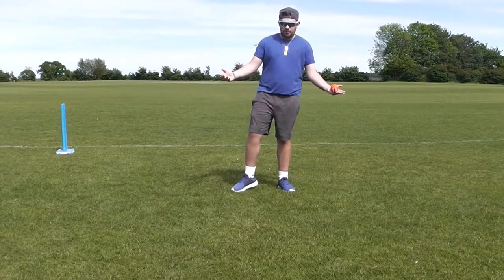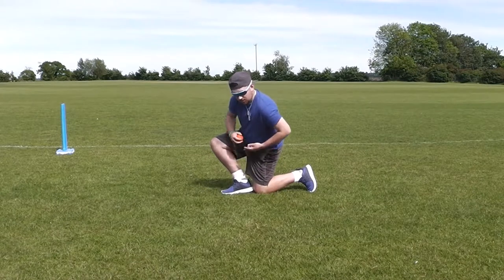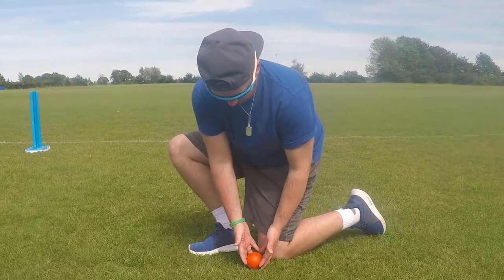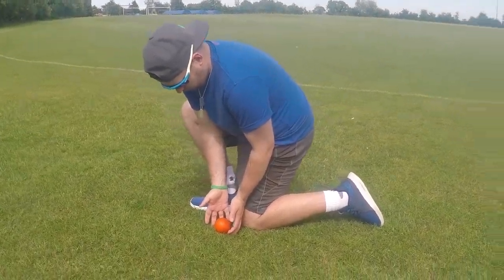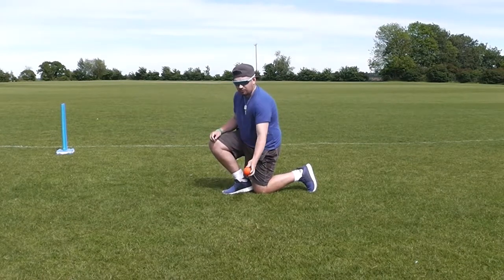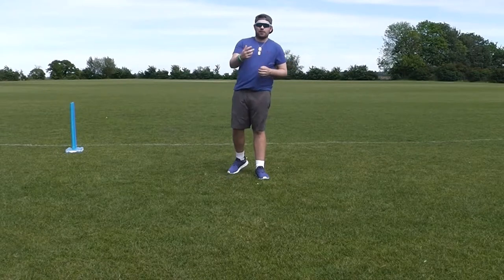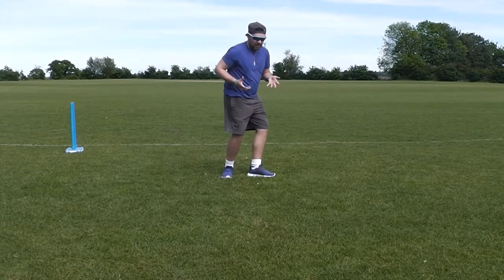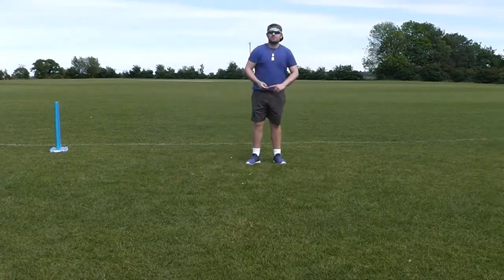HOW TO BARRIER STOP - FIELDING - IAS BEGINNERS GUIDE TO CRICKET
Back to basics with your fielding in this video. Aaron shows us one of the most essential skills a fielder can have... the barrier stop.